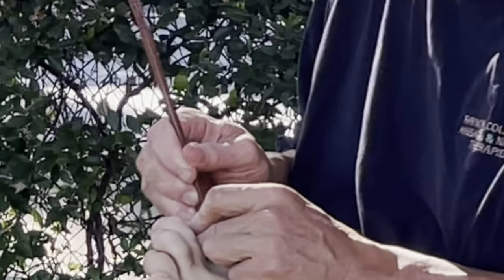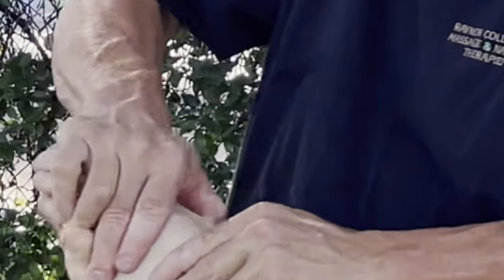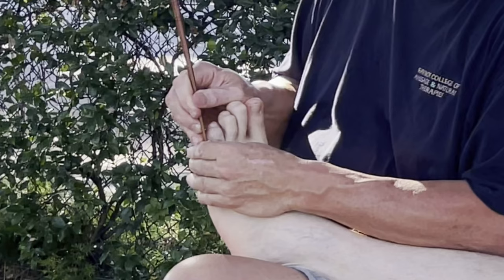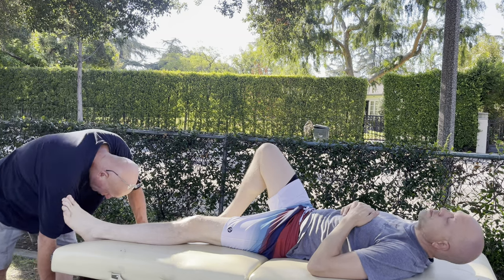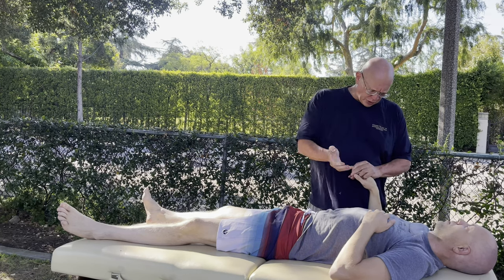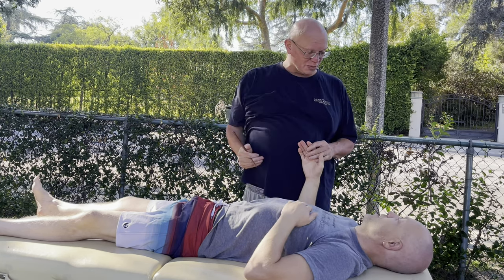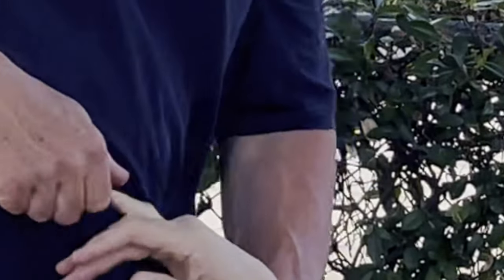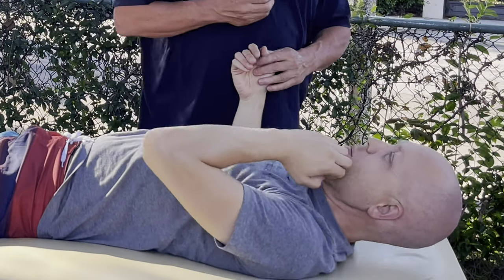Raynor Naturopathic Massage and Bodywork. Part 2 of Brandon demonstrating how to get rid of tension.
Brandon is working on one of his online students while visiting North America recently.
This is part 2 of Brandon working on Jason

During this session I am showing him where he has tightness and how to get rid of it using the techniques that I teach in my online course.

If you are interested in learning Raynor Naturopathic Massage and Bodywork please see our online course